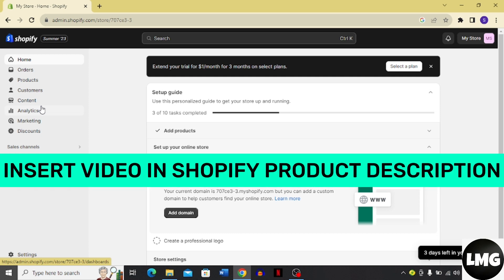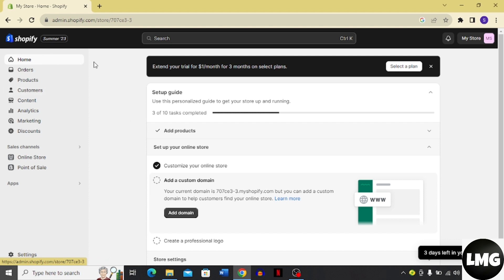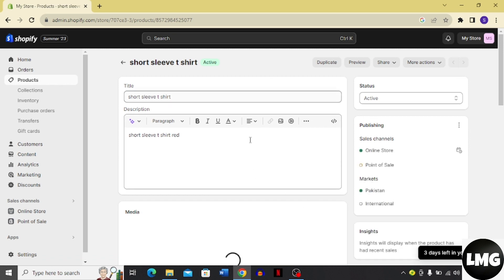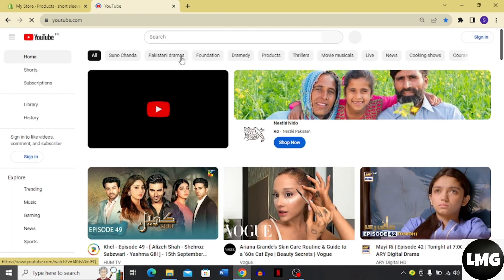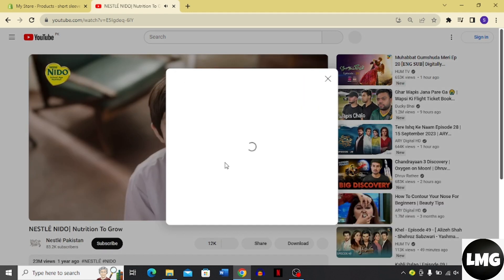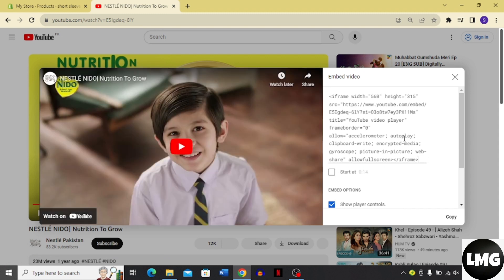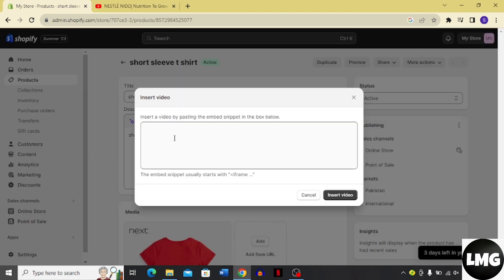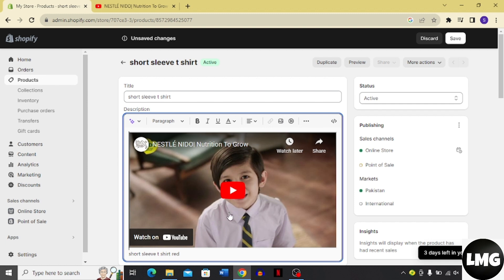HOW TO INSERT VIDEO IN SHOPIFY PRODUCT DESCRIPTION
In this video, I'll show you how to insert a video in your Shopify product description. Videos are a great way to show off your products and help customers make informed decisions.

I'll walk you through the steps on how to insert a video in your Shopify product description using the Shopify app.

Here are the steps:

Go to your Shopify admin dashboard and click on the Products tab.
Shopify Products tabOpens in a new window
happypoints.io
Shopify Products tab
Click on the product that you want to add a video to.
Click on the Edit button.
Shopify Edit buttonOpens in a new window
Shopify Edit button
In the Product Description section, click on the Insert Video button.
Shopify Insert Video buttonOpens in a new window
Shopify Insert Video button
Paste the URL of the video that you want to add.
Here are some additional tips:

The video should be relevant to the product that you are selling.
The video should be high-quality and clear.
The video should be short and to the point.
You can use a free online video hosting service to host your video.
Here are some of the benefits of inserting a video in your Shopify product description:

They can help to show off your products in a more dynamic way.
They can help customers make informed decisions about your products.
They can help to increase sales.
They can help to improve your search engine ranking.
If you're looking to insert a video in your Shopify product description, then this video is for you!

Here are some additional things to keep in mind when writing your YouTube video description:

Use keywords throughout your description that people are likely to search for when looking for information on how to insert a video in a Shopify product description.
Keep your description concise and to the point.
Use a conversational tone and human voice.
Use relevant images and videos to break up your text and make your description more visually appealing.
Promote your video in the description by linking to your website, social media pages, and other relevant resources.

Please let me know if you have other requests or questions.